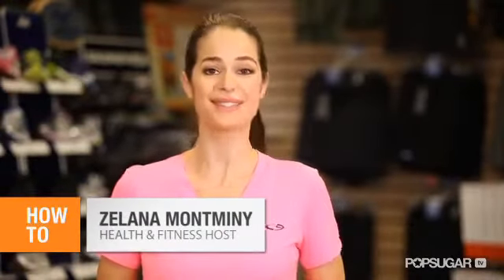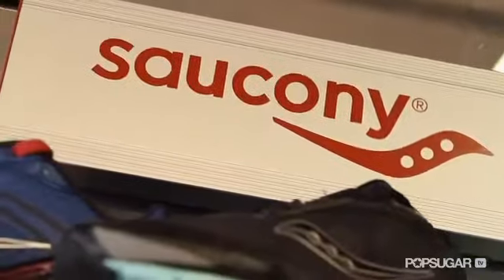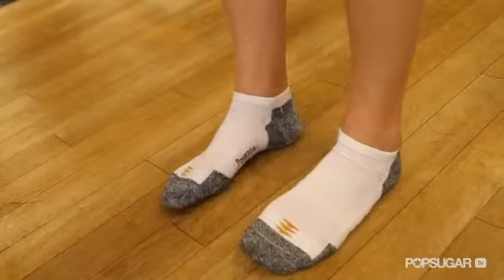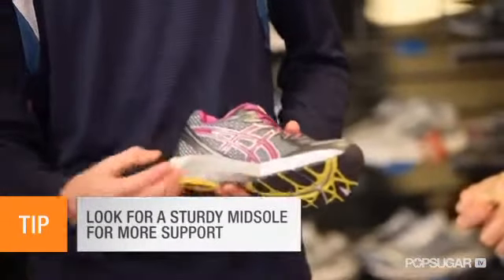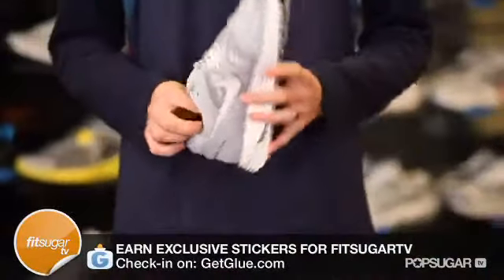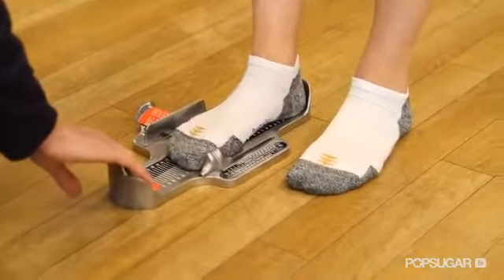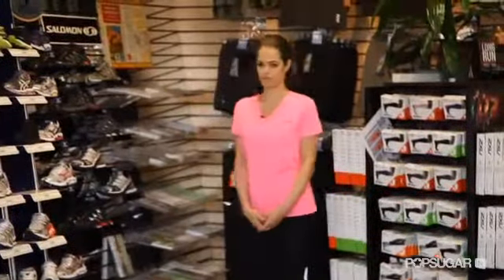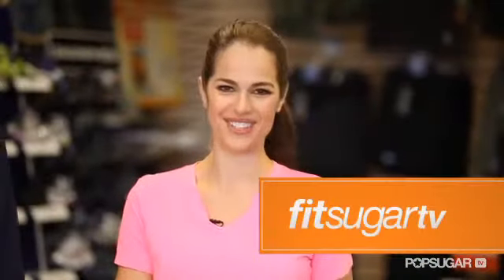How to Find the Right Pair of Running Shoes